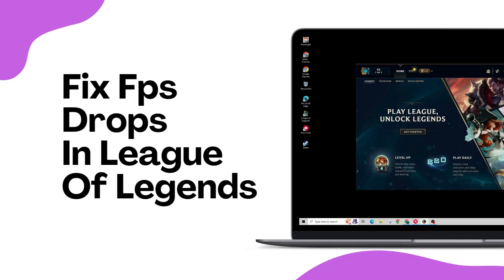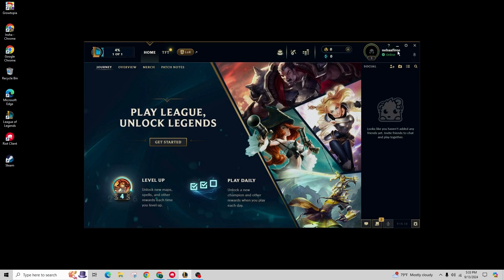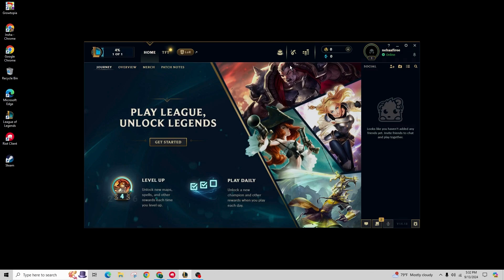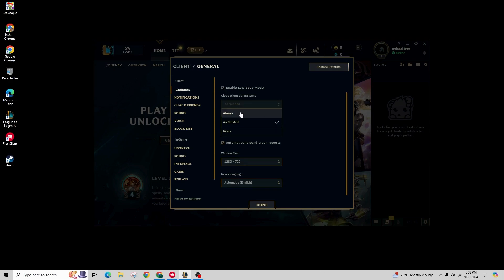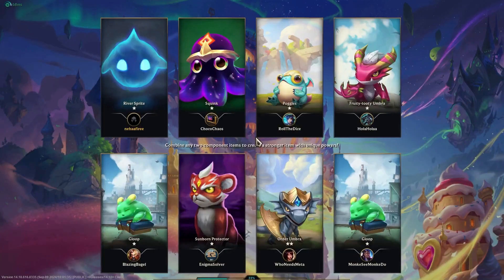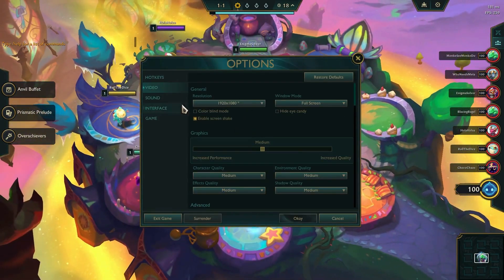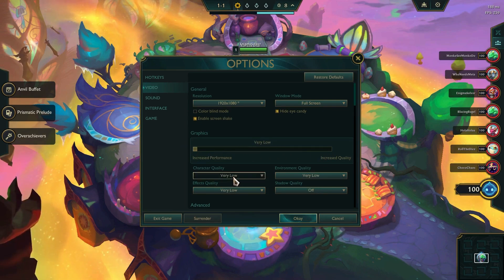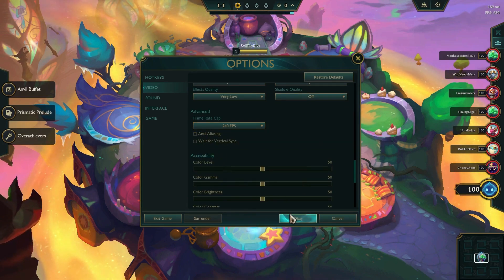How To Fix FPS Drops In League Of Legends | Fix Sudden FPS Drop in League (2024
Experiencing FPS drops while playing League of Legends in 2024? This guide will walk you through the steps to fix sudden FPS drops and improve performance.

Timestamps:
00:00 - Introduction to FPS Drops in League of Legends
00:10 - How can I fix FPS drops?

Learn how to optimize your in-game settings, update drivers, and manage system resources to prevent FPS drops. Follow these steps to enhance your gaming experience and enjoy smoother gameplay in League of Legends.